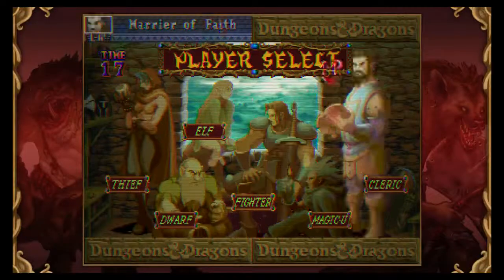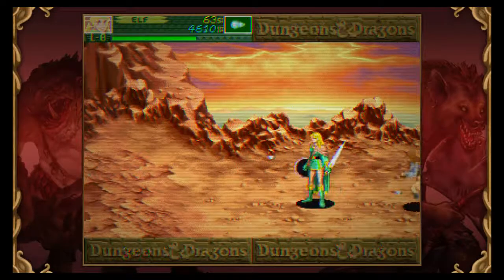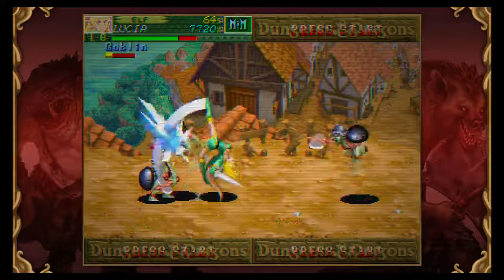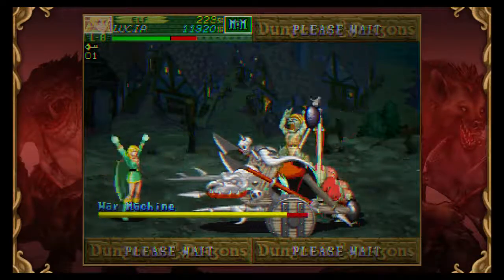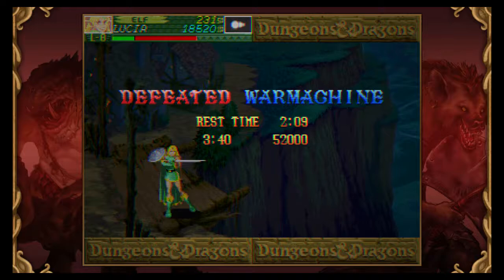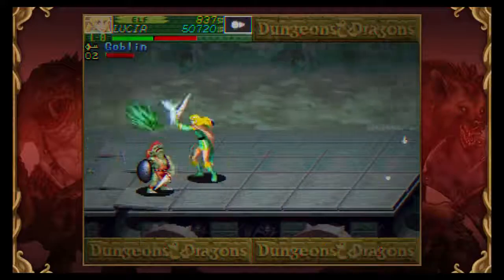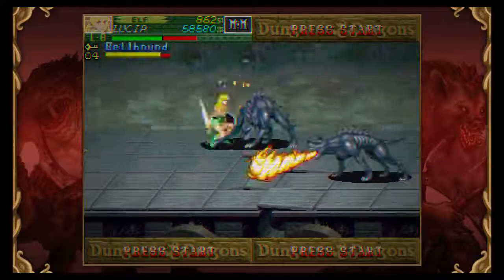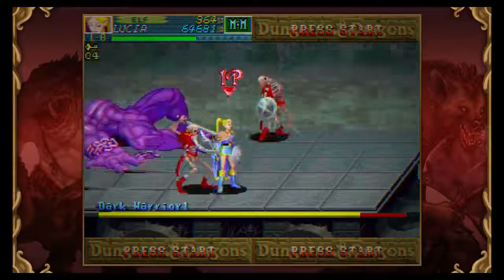Shadows over Mystara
I liked these games. I usually played as Deedlit.